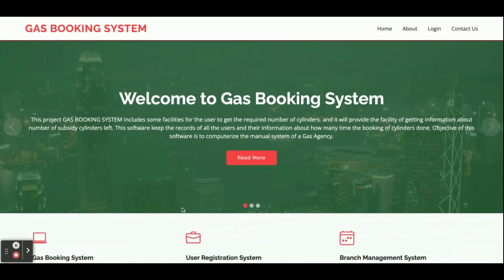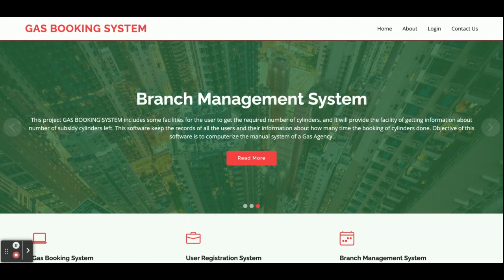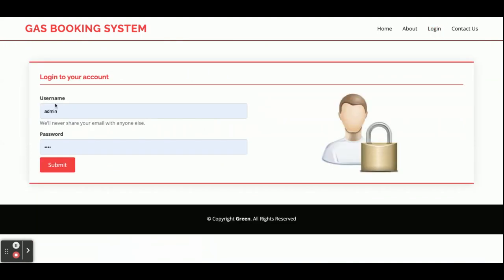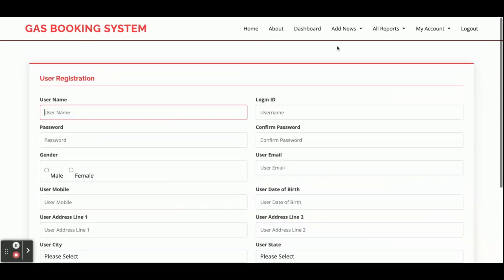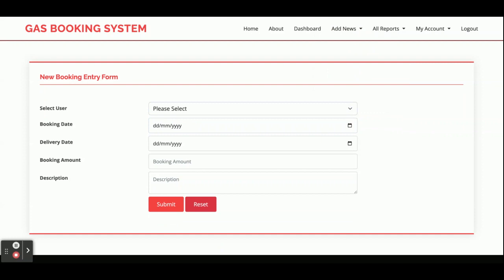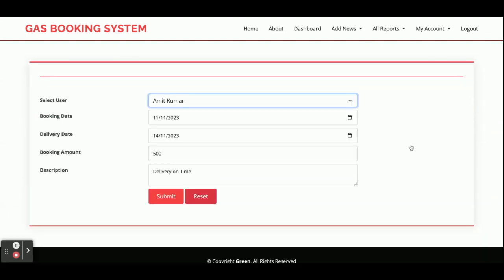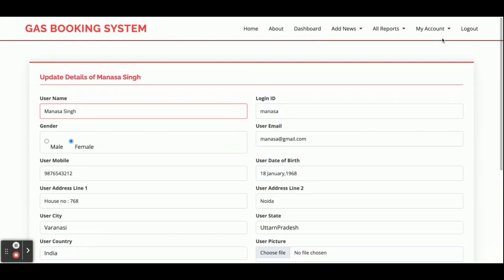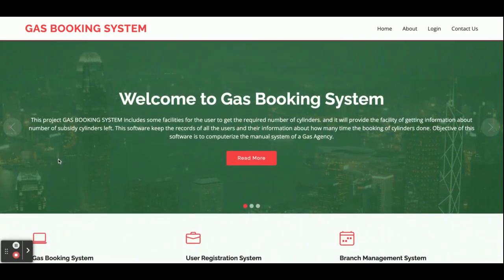Gas Booking System Project on Python, Django and MySQL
Gas Booking System Python Django Project Tutorial
Gas Booking System Download
Python example
Python final year project
Python project
Python tutorial
Python Django tutorial
Python Django
Django tutorial